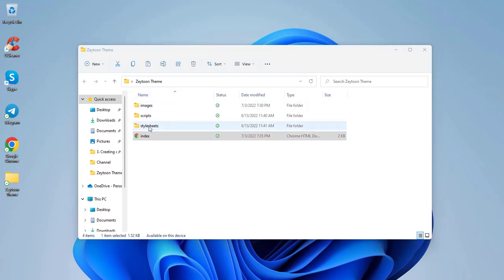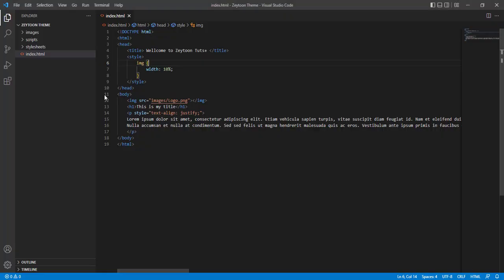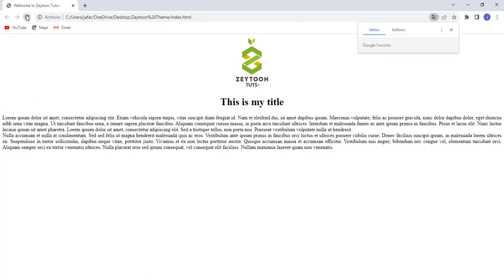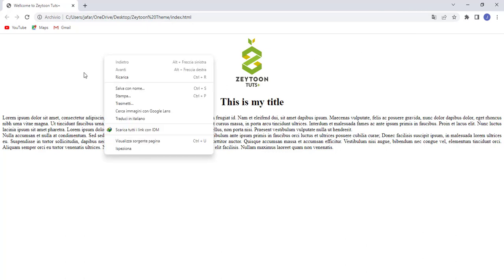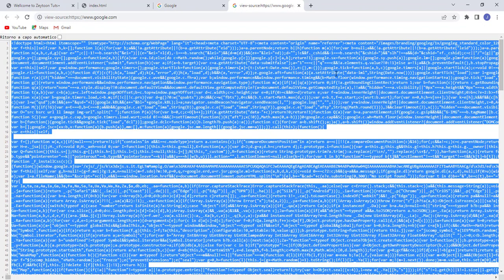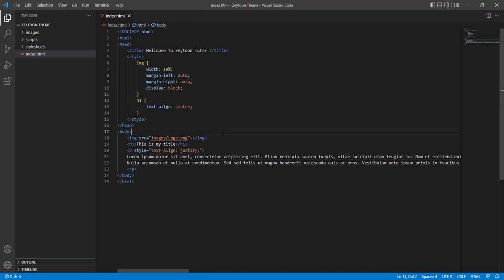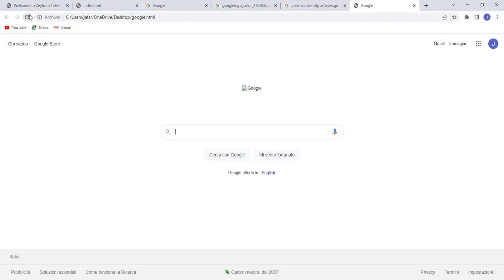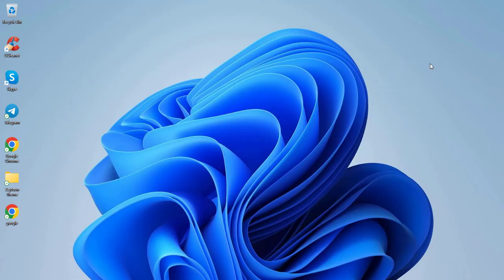Web Development Full Course - 3 Months | Learn Web Development from Scratch | 004 (Source Code)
In this video, you will learn the basics of web development. You will learn HTML, CSS, and JavaScript. These are the three main technologies that you need to know to become a web developer.

HTML (Hypertext Markup Language) is the code that is used to structure a web page and its content. For example, content could be structured within a set of paragraphs, a list of bulleted points, or using images and data tables. As the title suggests, this article will give you a basic understanding of HTML and its functions.

HTML is a markup language that defines the structure of your content. HTML consists of a series of elements, which you use to enclose, or wrap, different parts of the content to make it appear a certain way, or act a certain way. The enclosing tags can make a word or image hyperlink to somewhere else, can italicize words, can make the font bigger or smaller, and so on.

CSS (Cascading Style Sheets) is the code that styles web content. CSS basics walks through what you need to get started. We'll answer questions like: How do I make text red? How do I make content display at a certain location in the (webpage) layout? How do I decorate my webpage with background images and colors?

Like HTML, CSS is not a programming language. It's not a markup language either. CSS is a style sheet language. CSS is what you use to selectively style HTML elements. For example, this CSS selects paragraph text, setting the color to red:

JavaScript is a programming language that adds interactivity to your website. This happens in games, in the behavior of responses when buttons are pressed or with data entry on forms; with dynamic styling; with animation, etc.

JavaScript ("JS" for short) is a full-fledged dynamic programming language that can add interactivity to a website.

JavaScript is versatile and beginner-friendly. With more experience, you'll be able to create games, animated 2D and 3D graphics, comprehensive database-driven apps, and much more!

JavaScript itself is relatively compact, yet very flexible. Developers have written a variety of tools on top of the core JavaScript language, unlocking a vast amount of functionality with minimum effort. These include:

Browser Application Programming Interfaces (APIs) built into web browsers, providing functionality such as dynamically creating HTML and setting CSS styles; collecting and manipulating a video stream from a user's webcam, or generating 3D graphics and audio samples.

Third-party APIs that allow developers to incorporate functionality in sites from other content providers, such as Twitter or Facebook.

Third-party frameworks and libraries that you can apply to HTML to accelerate the work of building sites and applications.

PHP is a general-purpose scripting language geared towards web development.

WordPress is a free, open-source website creation platform